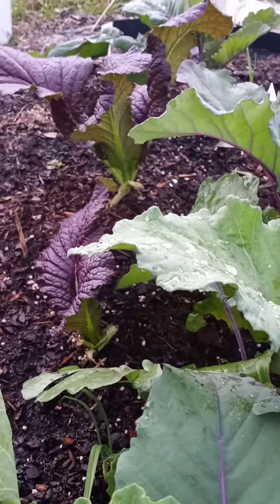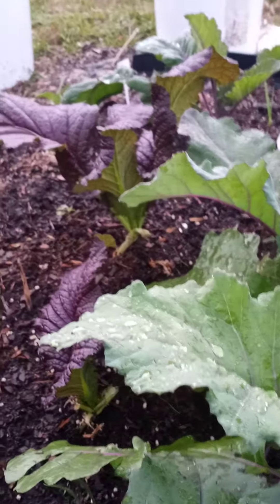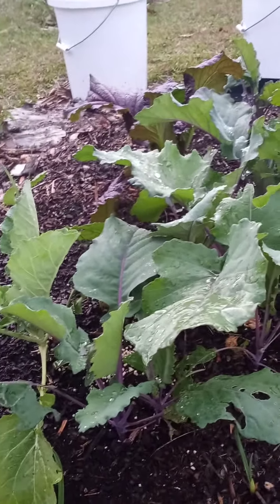Small view of the garden#fall2021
An area of the garden were giant red mustards and kohlrabi and more are growing